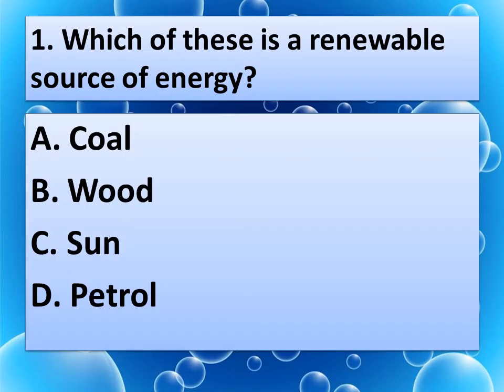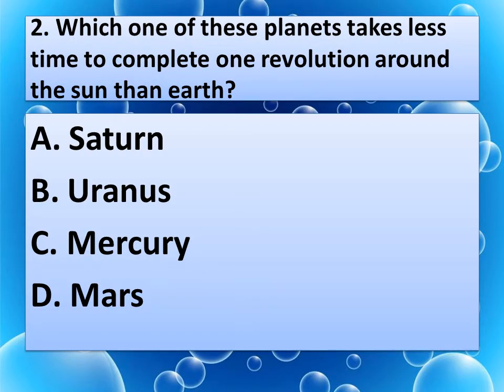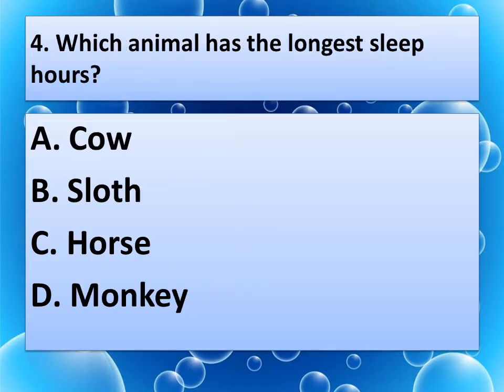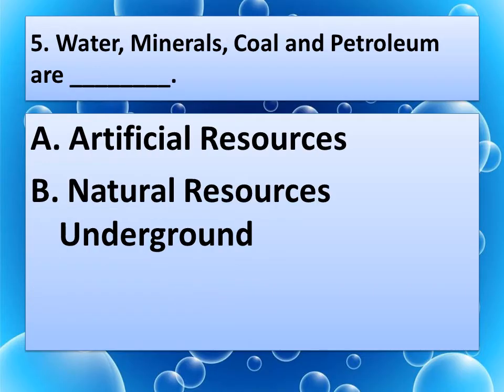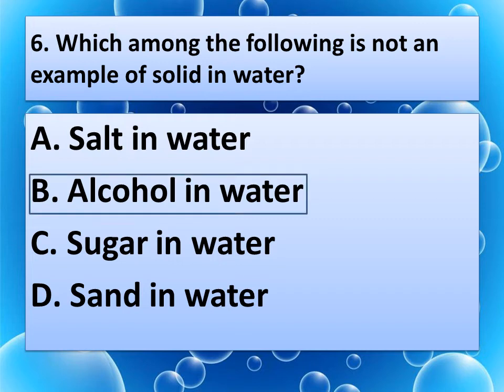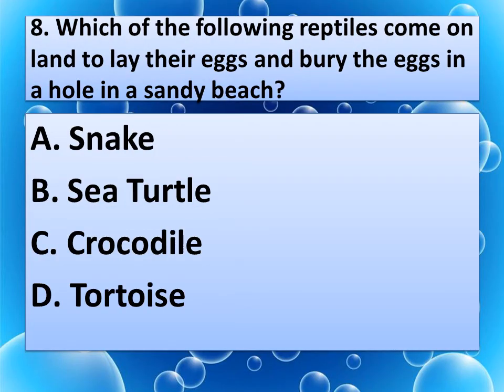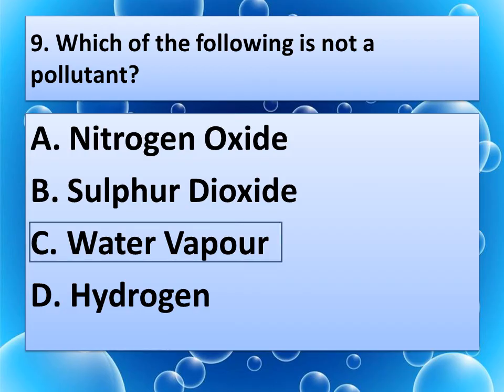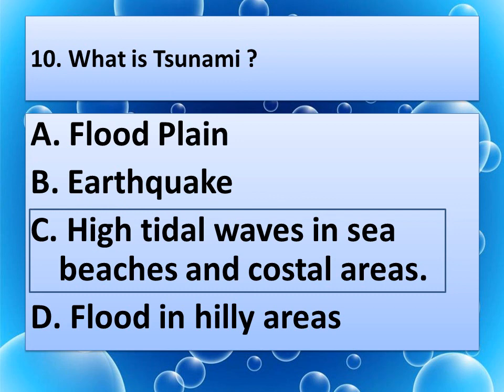Class 5 NSO/SOF Science Olympiad Questions 2024-25|Science Quiz|Olympiad Practice Paper|CBSE/ICSE